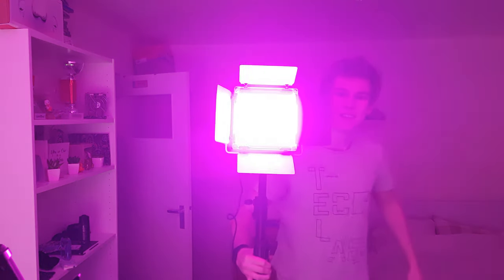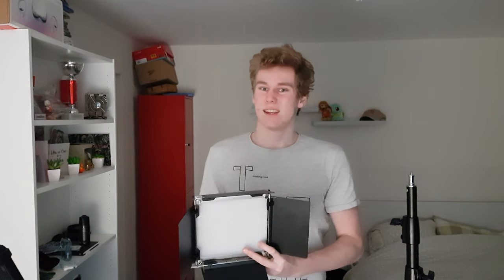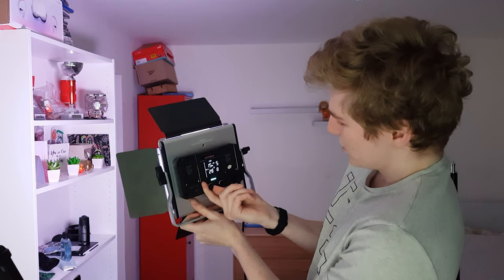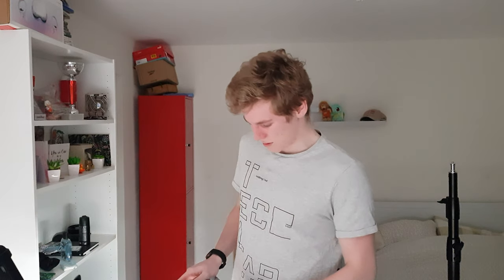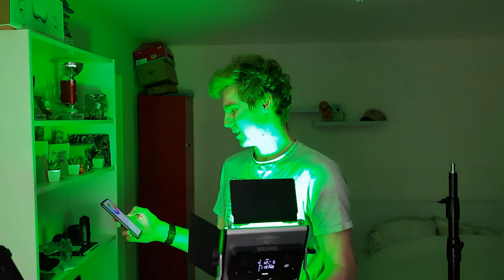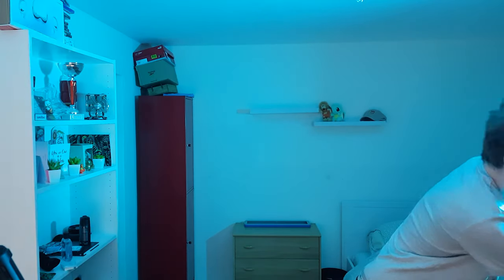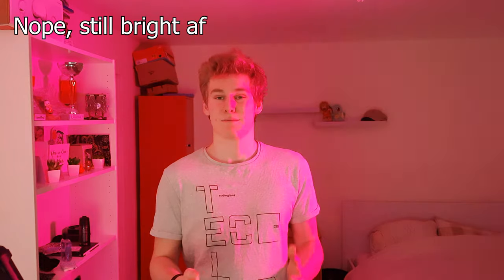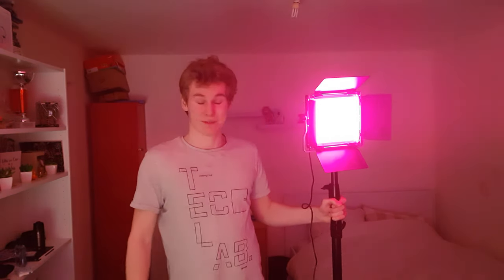Neewer 660 RGB Review | BEST RGB Panel there is!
I have more and more videos with my actual face, so I decided I needed to upgrade my Lighting. My new room already has a lot of natural light, but this isn't always enough. I already had a cheap white LED panel, which I currently use for more front light and now I have an INSANE LED panel from Neewer!
It is full RGBW (RGB and white LEDs are separated) and has precise controls (especially with the app).
I think this will be great for future videos!

My PC specs:
Intel i7 9750H
RTX 2070
16GB DDR4